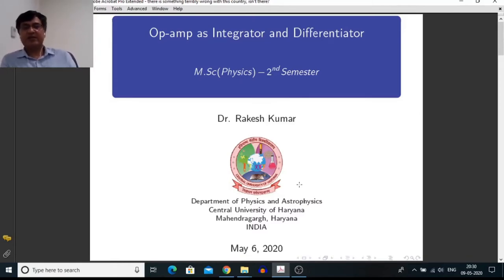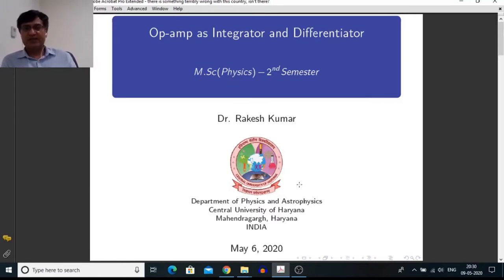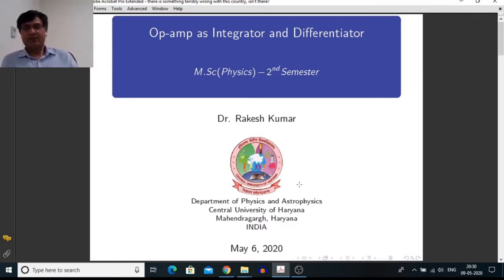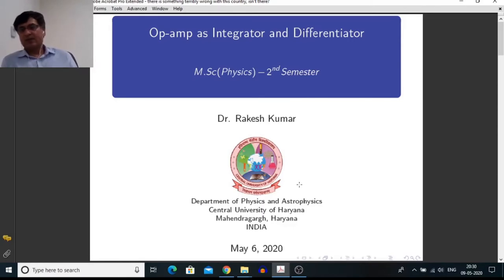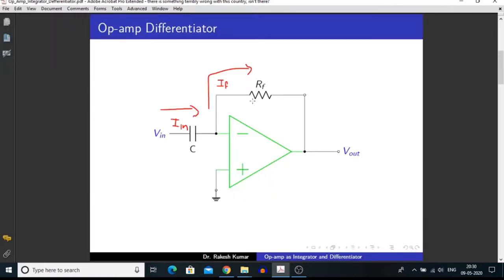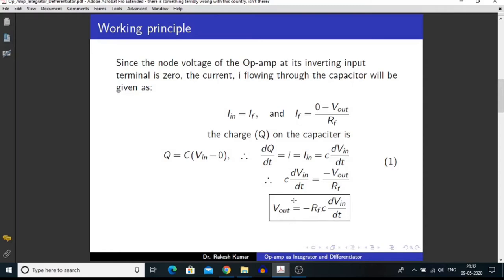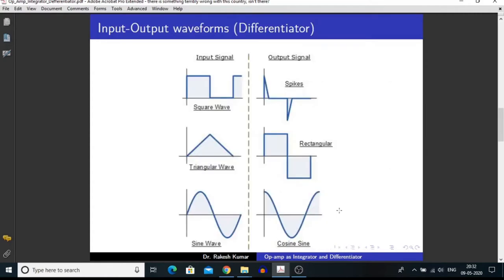Op Amp as Integrator and Differentiator